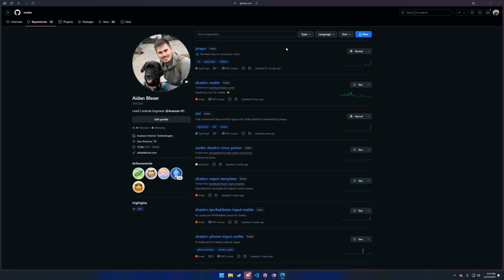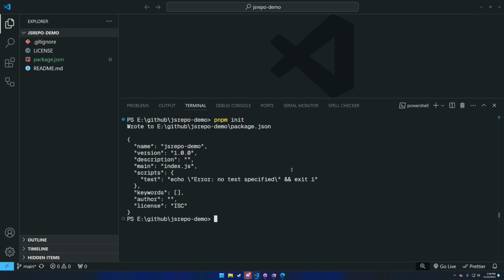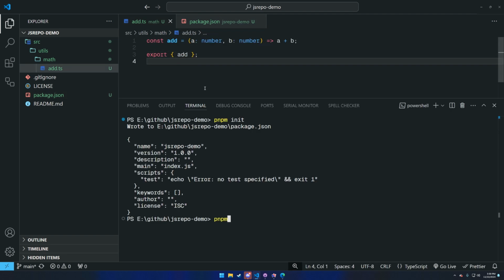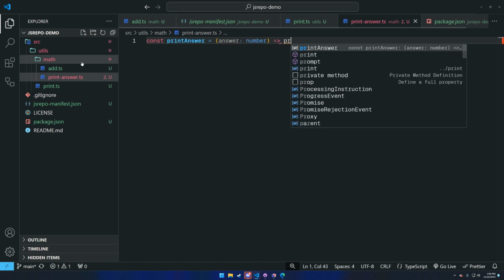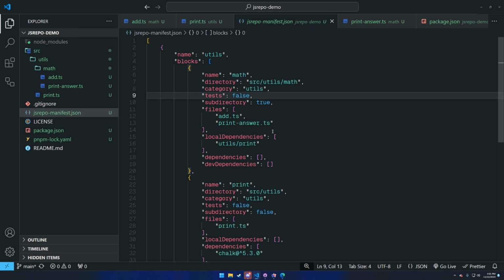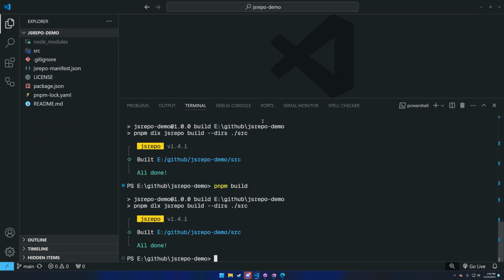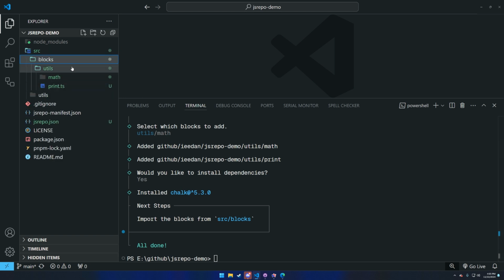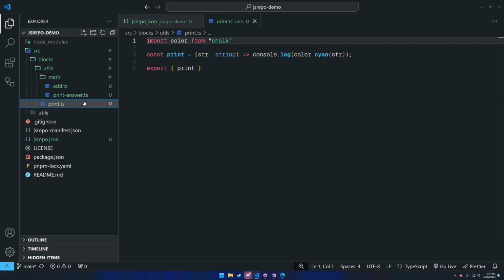Creating your first registry with jsrepo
jsrepo is the best way to share your own code.

I created jsrepo because I was tired of searching around old projects for that one function I wrote. jsrepo solves that for me, those little functions and components that weren't worth a dedicated package or repo have now finally found a home.